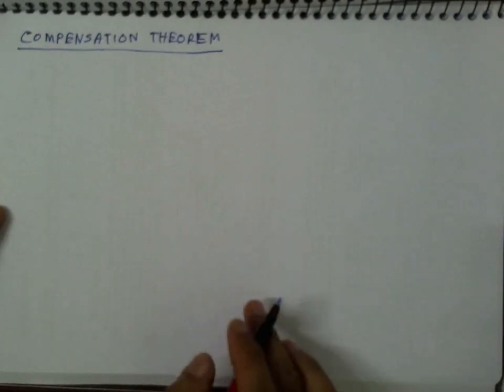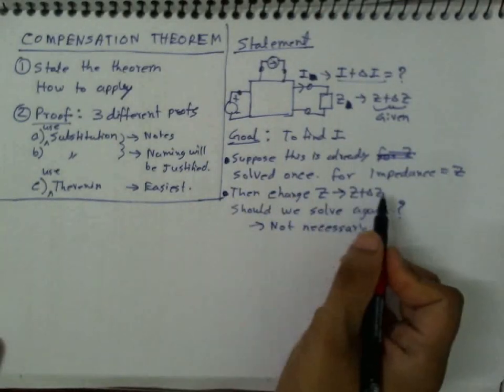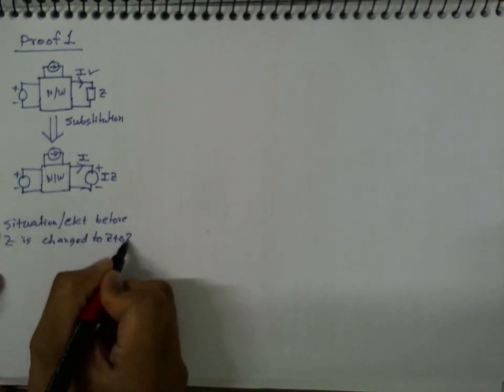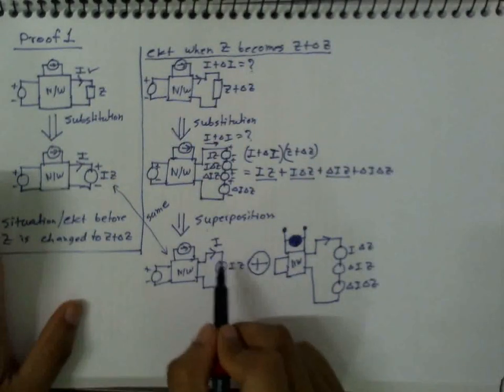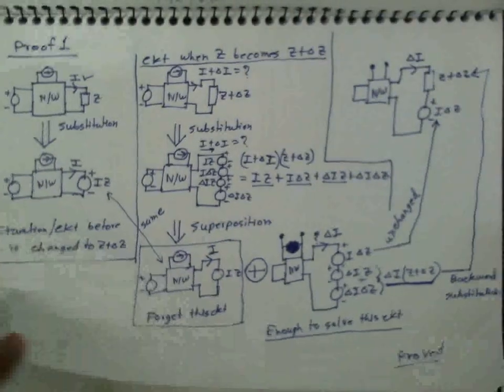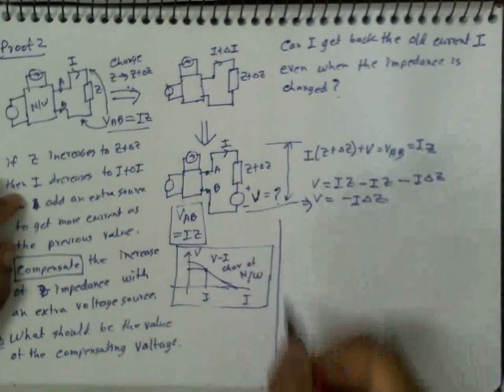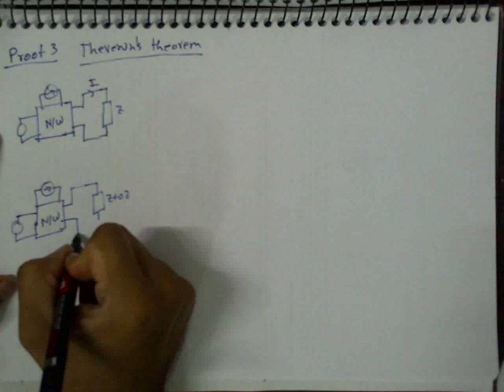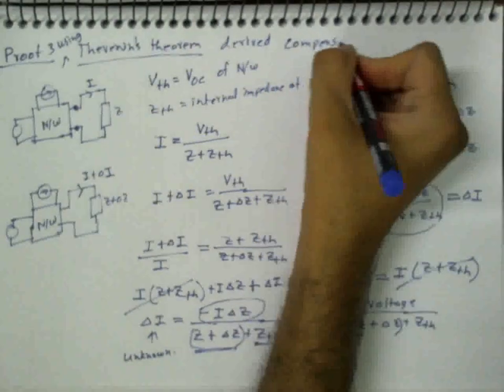Network Theorem: Compensation Theorem